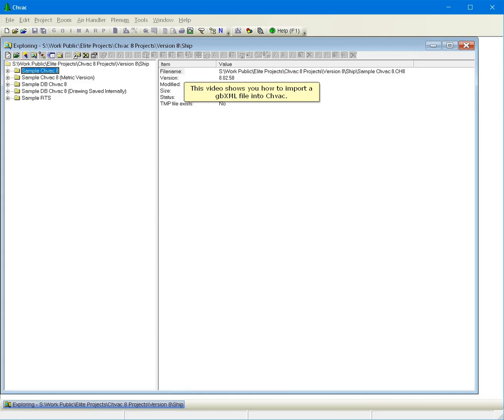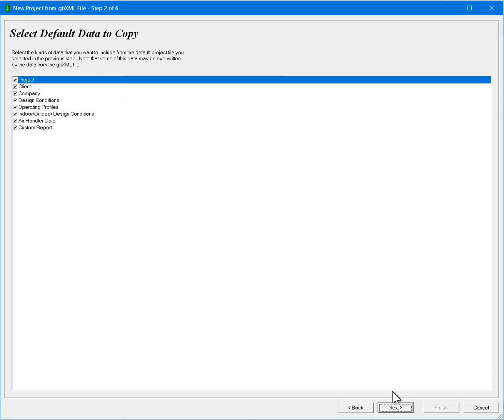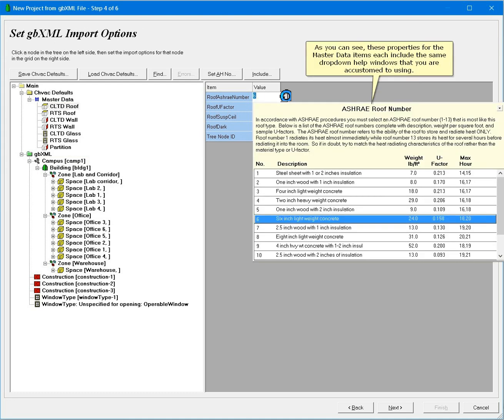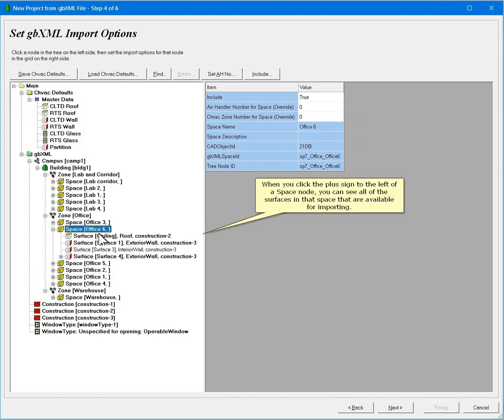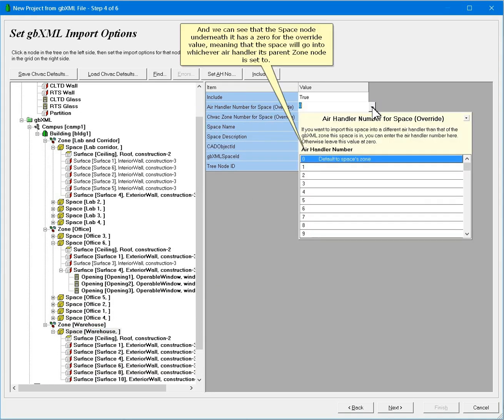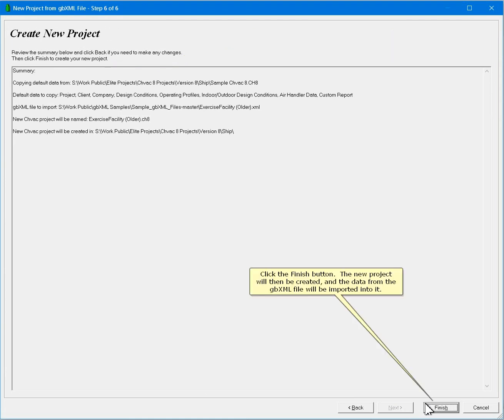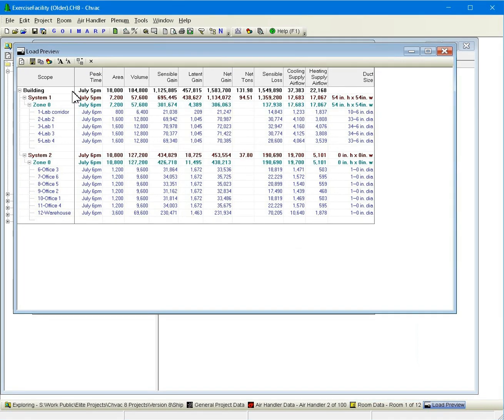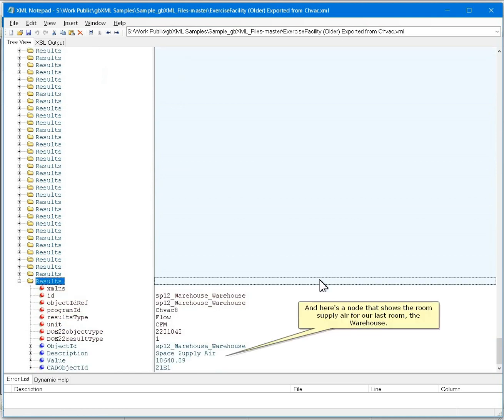Elite Software Chvac Load Calculations - gbXML Import and Export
This video explains how to use the gbXML import and export features of Chvac